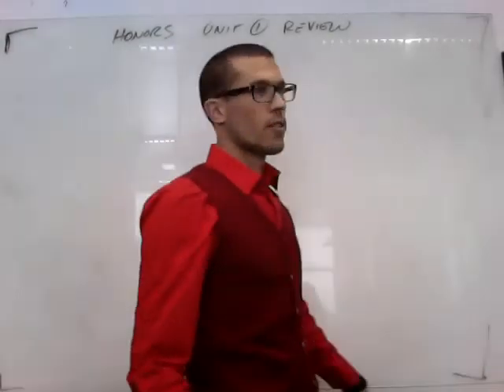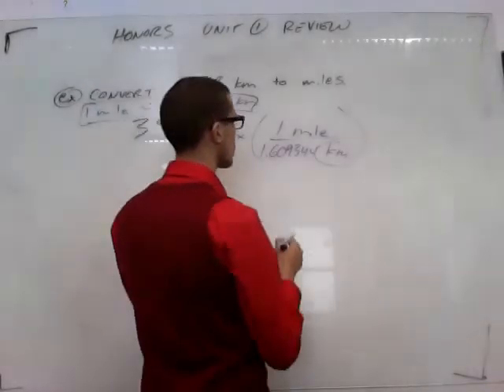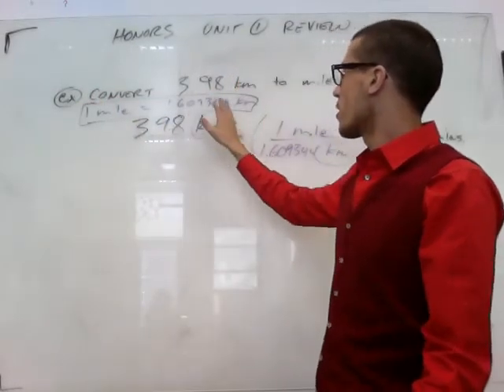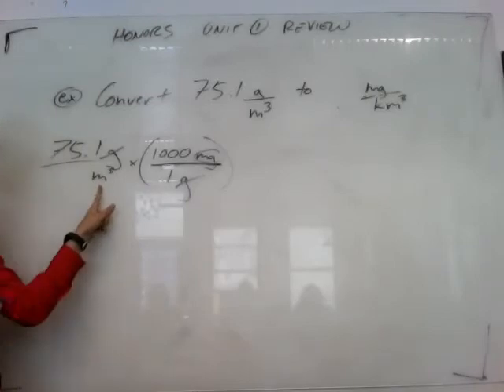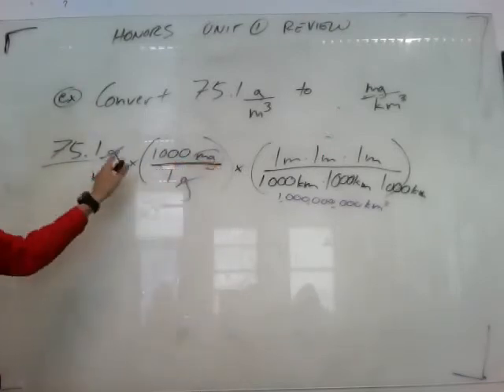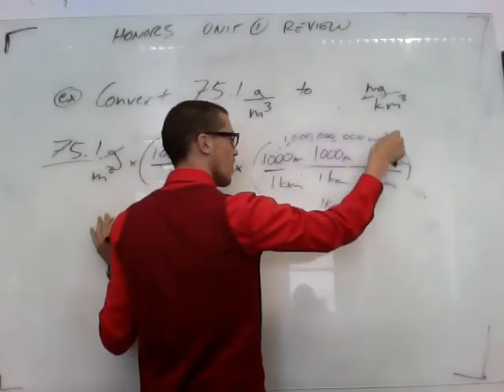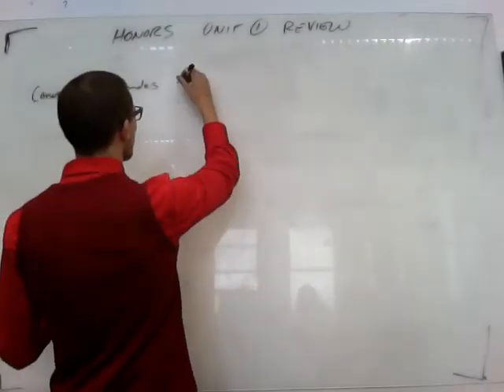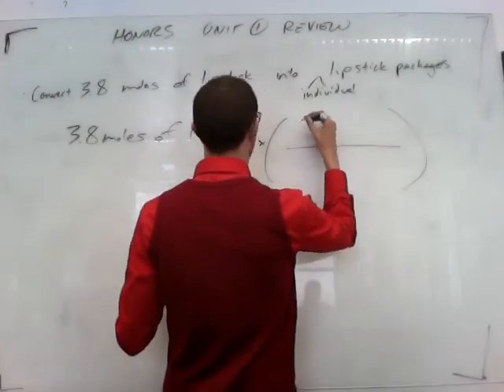Honors Unit 1 Review part 1